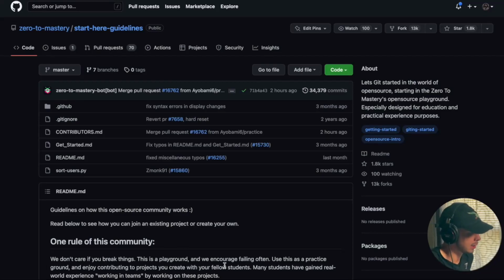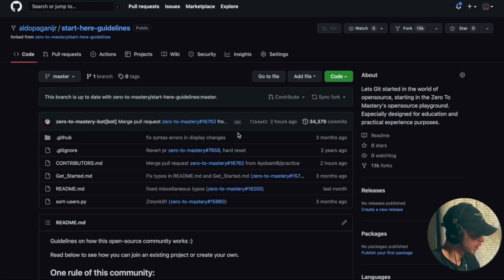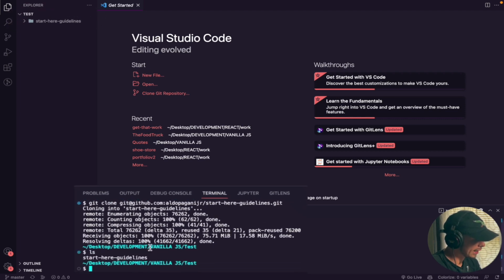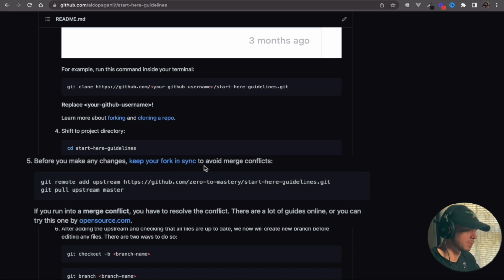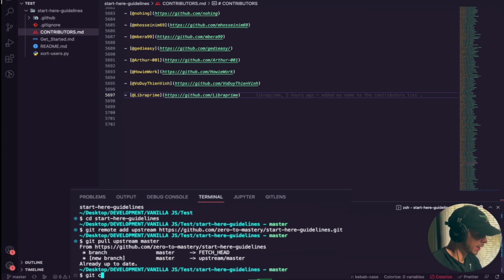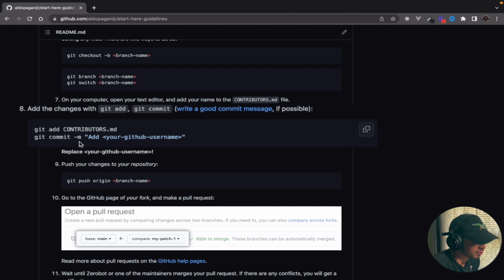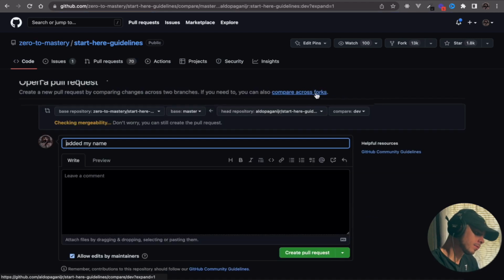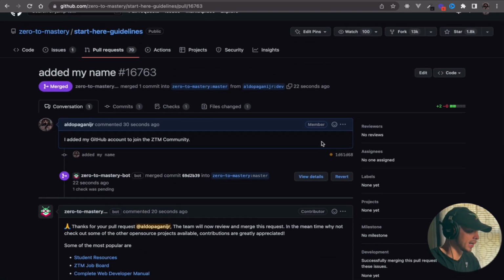How To Get Started With Open Source | Make Your First Contribution.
Open Source projects are one of your most valuable assets as a developer. It gives you a chance to work in a team environment and truly work on real-world applications. Why not take advantage of this opportunity, and show your skills as a top-notch programmer 🧑‍💻

⏲ Timestamps ⏲

00:00 Intro to Open Source Contributions
00:11 What is an Open Source Contribution?
00:42 Story Time! My First Contribution
01:19 Finding the Repository
02:23 Fork the Repository
03:07 Copy & Clone the Repository
04:20 Change Directory
05:43 Remote Add Upstream & Pull Latest Updates
06:45 Create Working Branch
07:56 Add Your Changes
9:00 Add, Commit & Push Your Changes
10:15 Create Pull Request
12:08 More Career Tips & Tricks?